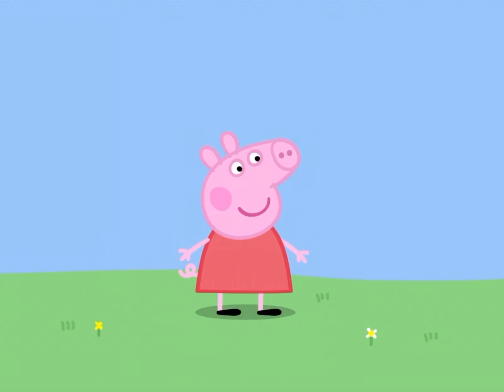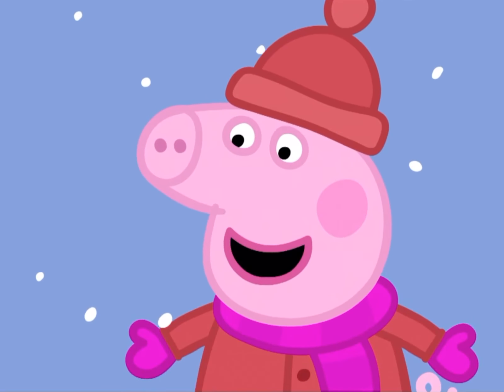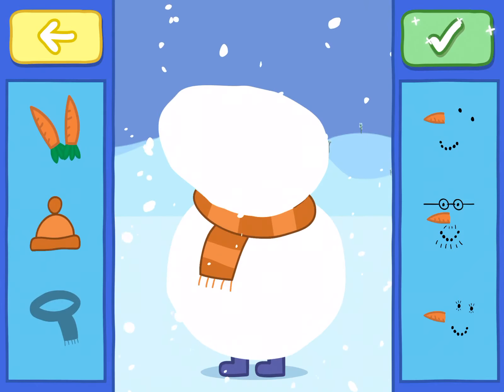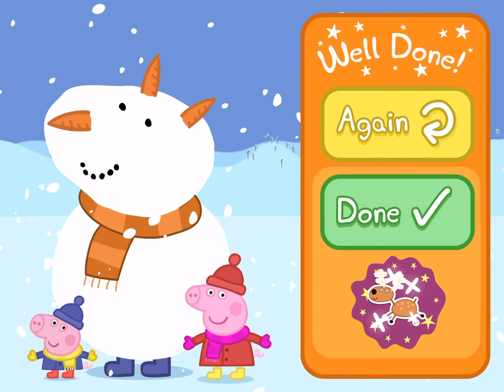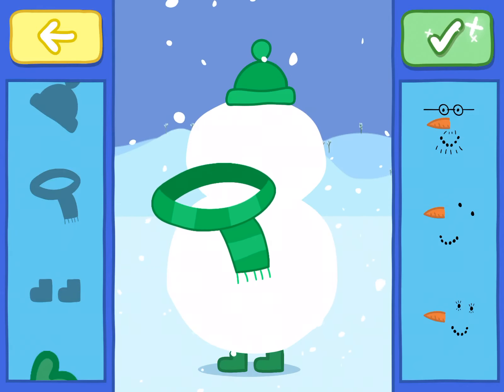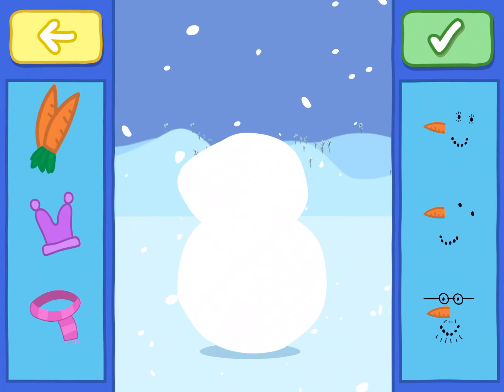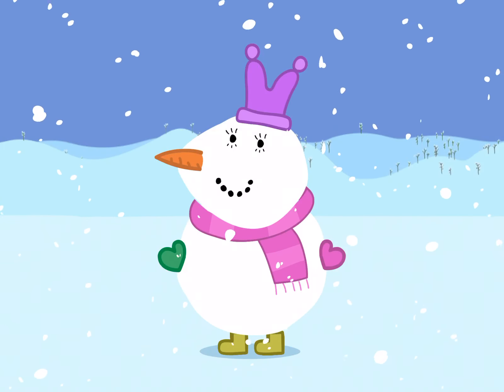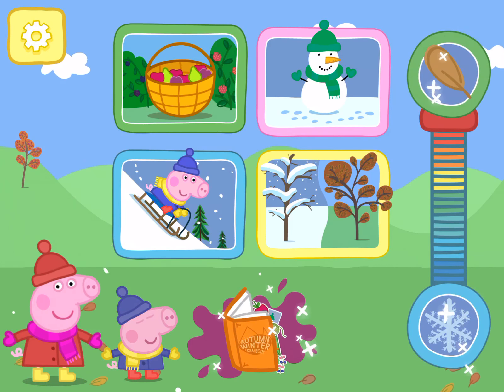Peppa’s Season : Autumn and Winter part 2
Hi guys! I’m playing Peppa pig game. I hope you like it.